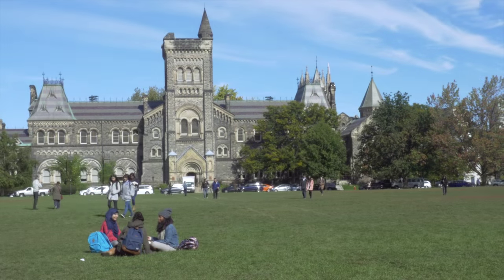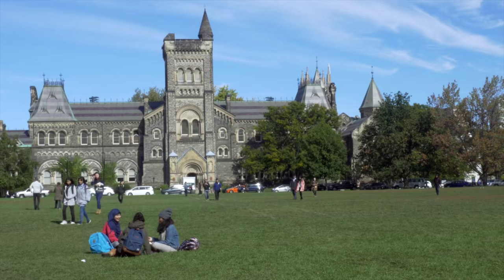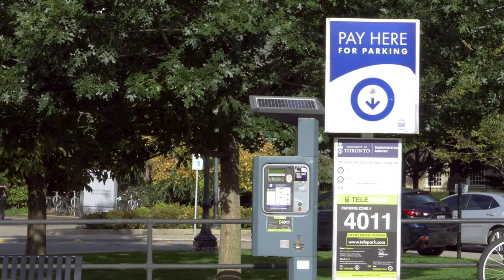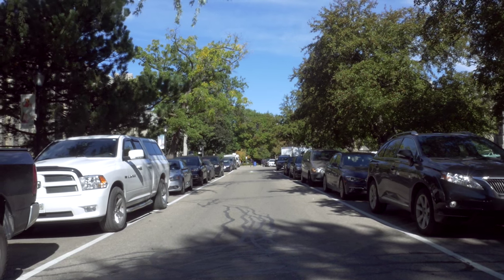Varsity News: Major Redesign of King’s College Circle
Landmark Committee seeks student and staff responses.

Shaq Hosein
Salvatore Basilone
Rachel Chen

Anthea Wei